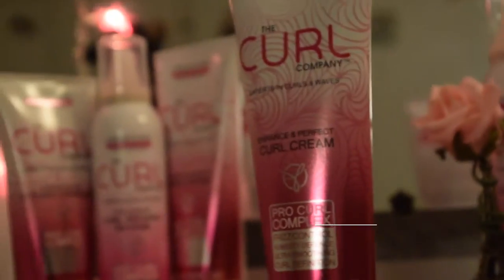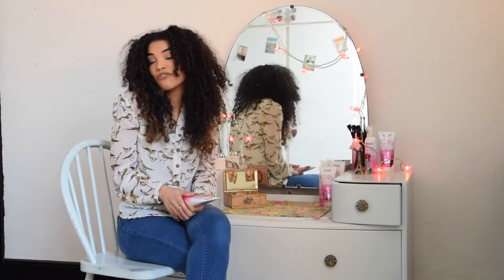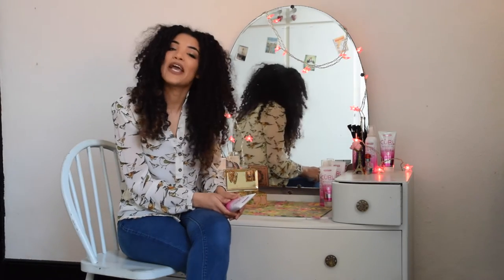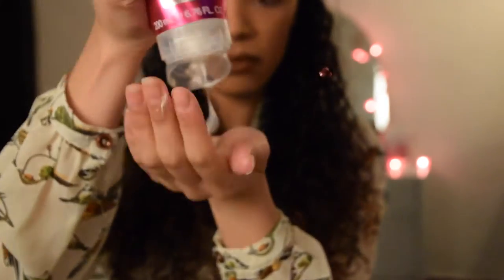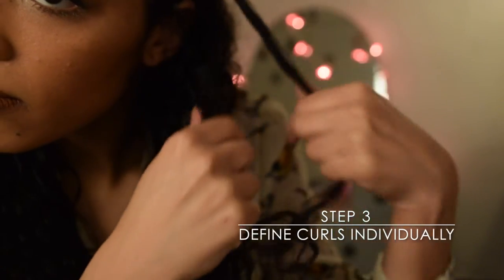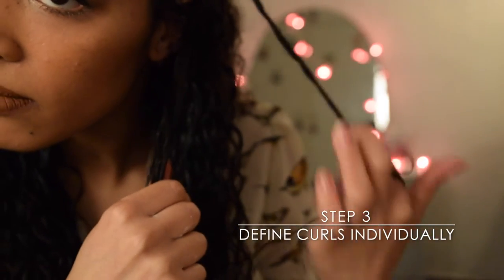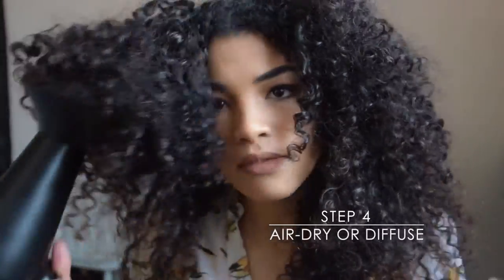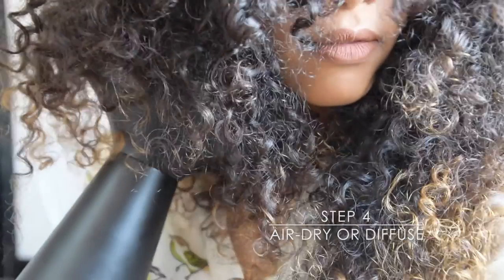The Curl Company How To: Enhance & Perfect Curl Cream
Learn how to get the best from our Enhance & Perfect Curl Cream.